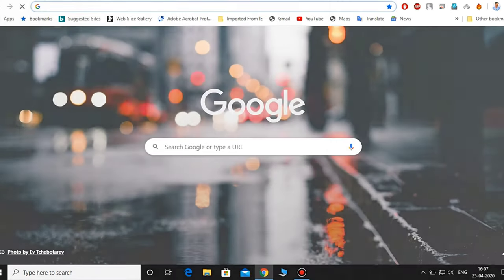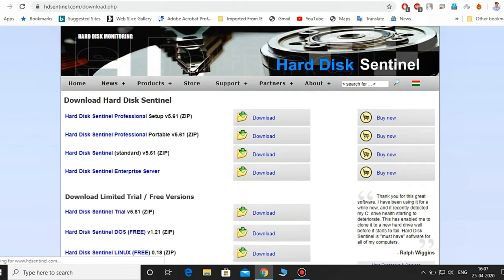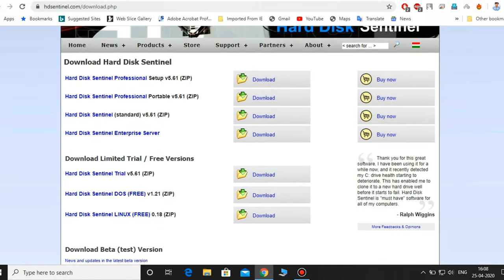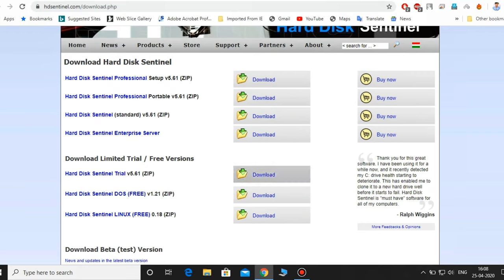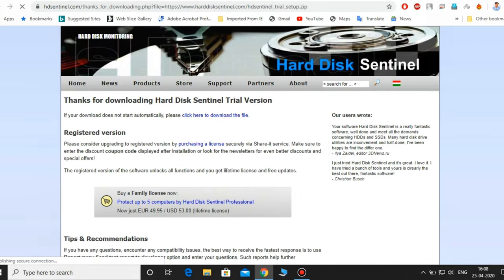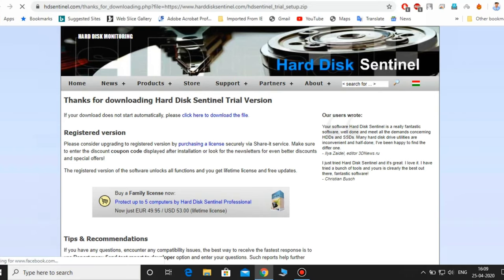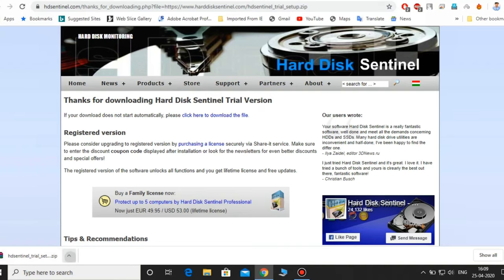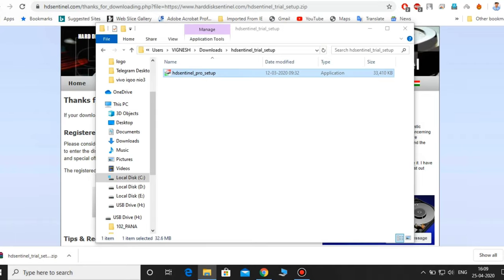How to check hard disk health II VEE TECH - TAMIL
Hard disk sentinel:

HardDiskSentinel is a computer Hard disk drive monitoring software for Windows, Linux and DOS operating systems.

How does Hard Disk Sentinel work?
Hard Disk Sentinel runs in the background and verifies SSD / HDD health status by inspecting the SMART status of the disk(s). If an error is found or unexpected behaviour is detected, it warns the user about the current situation and also can perform appropriate actions (for example, start an automatic backup).